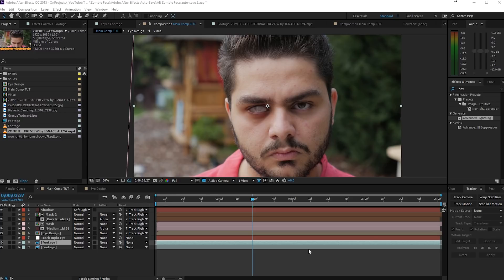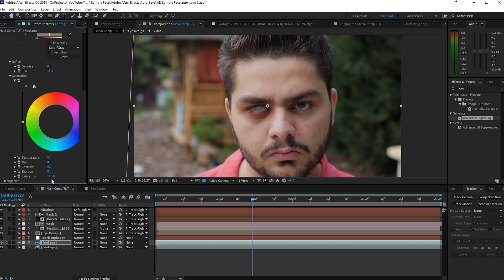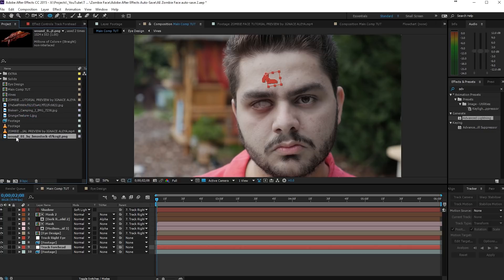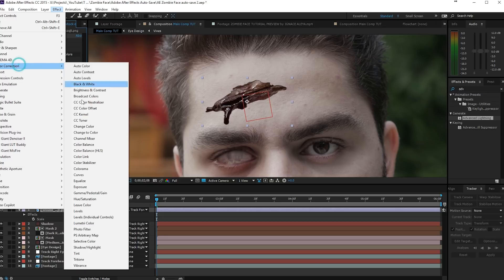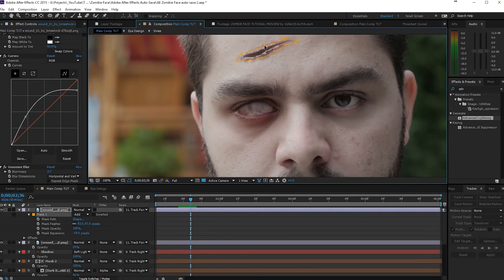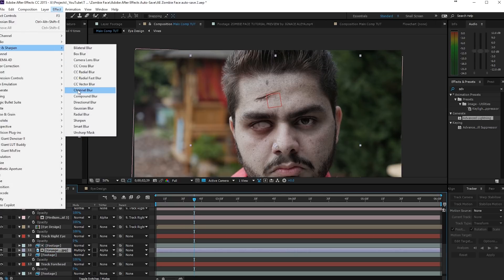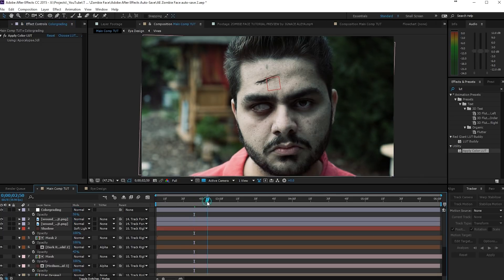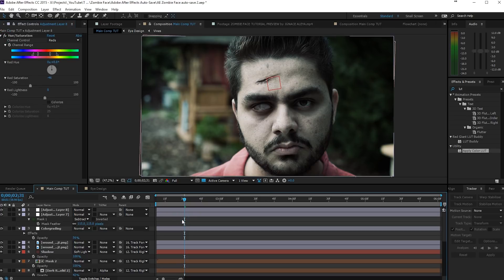How to get a Zombie Face in After Effects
I will show you how to get a zombie face in After Effects.

Host & Creator
Ignace Aleya